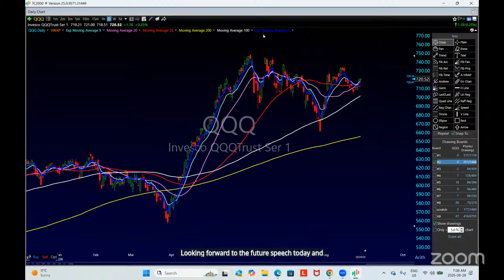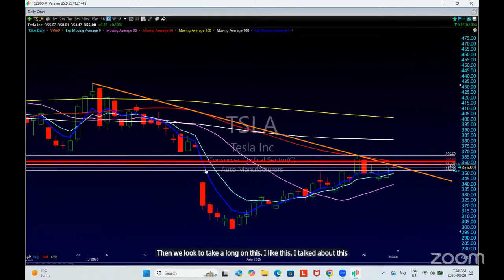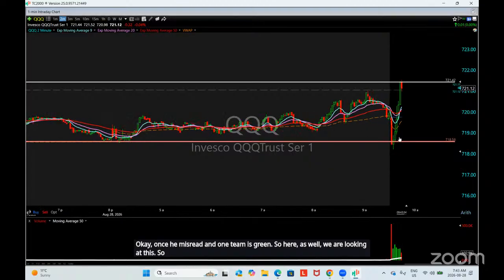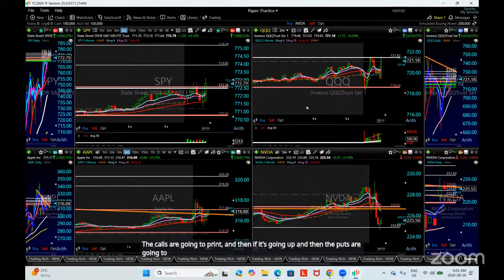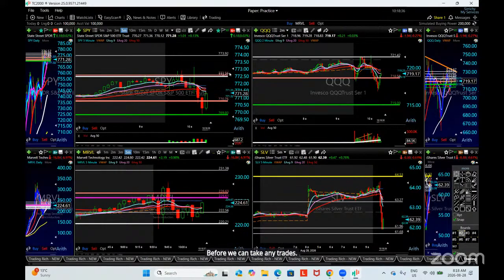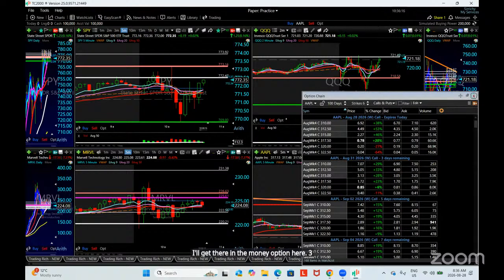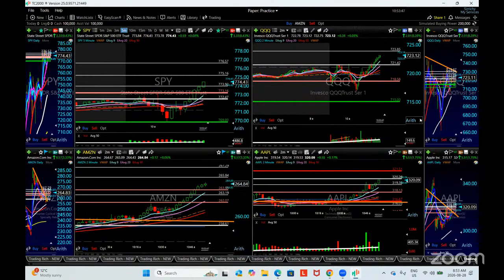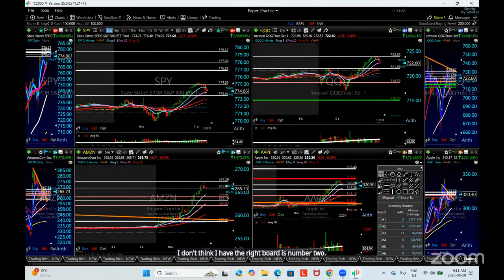Live Options & Futures Trading